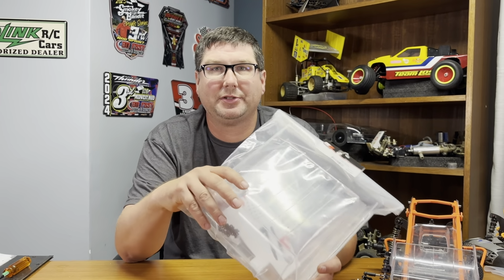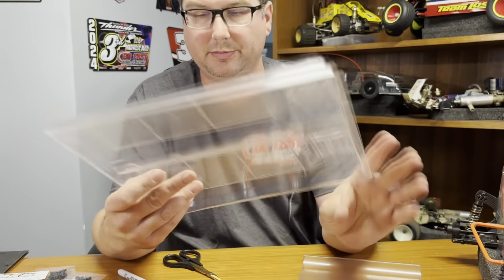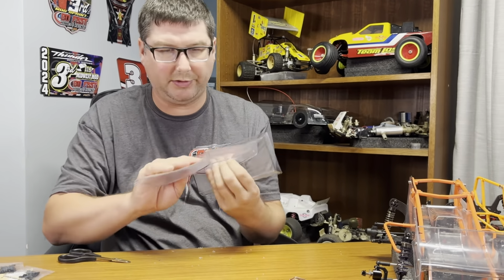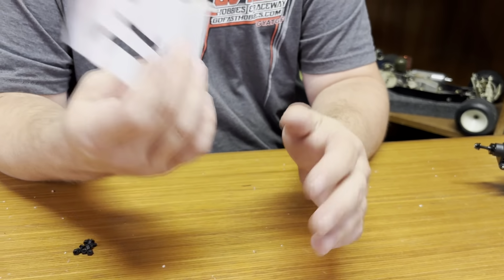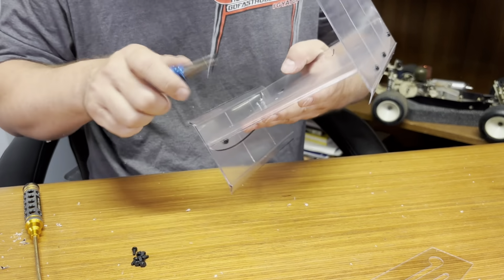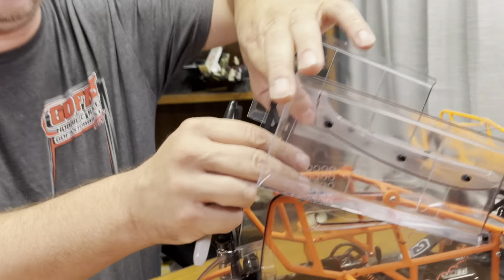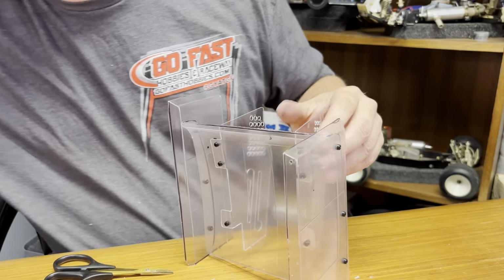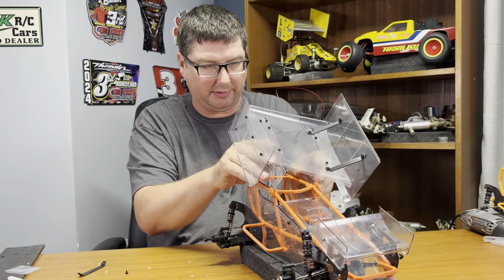Tech Tip Tuesday - How to Install Team GFRP Sprint Car Top Wing - part 3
Welcome back to another Tech Tip Tuesday with Mark!! Want to learn some tips on how to put together the Team GFRP RC Sprint Car Top Wing?! Join us for our 4 part video series on putting together a sprint car body!!

If you missed the first video putting together the cage and body kit, you can find it here...

With Mark's 30+ years of experience he is sure to have some tips for the beginner and even the seasoned pros who race. Be sure to check out gofasthobbies.com for your next rc purchase and to get the all the products mentioned in this video.

Be sure to check out for your next rc purchase and to get the all the products mentioned in this video.

Like and follow us on @gofasthobbies on Facebook, Instagram, TikTok, & YouTube!!